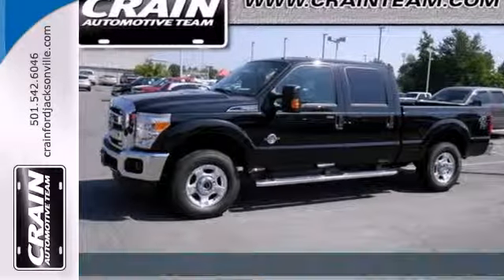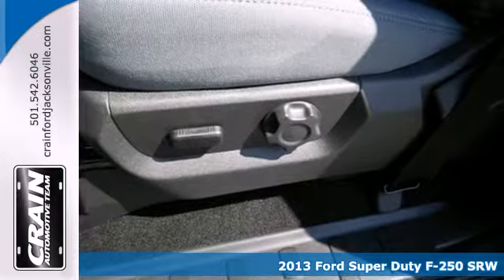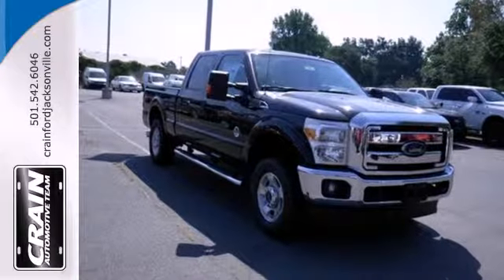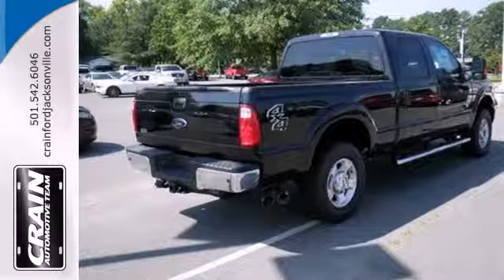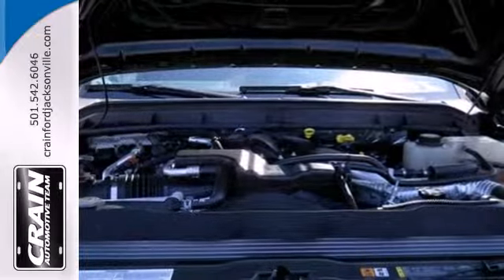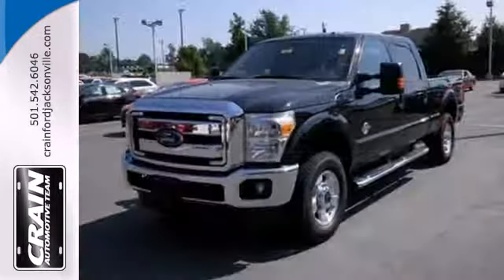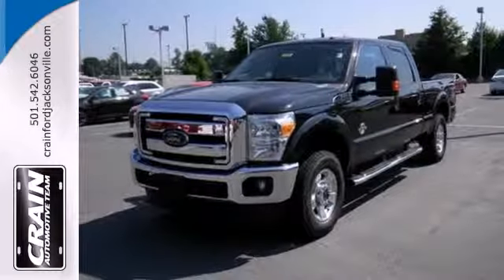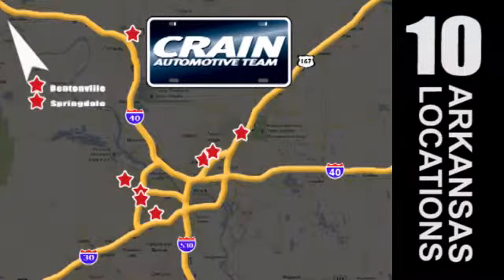2013 Ford Super Duty F-250 SRW Little Rock AR Jacksonville, AR 3JT1934 - SOLD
Year: 2013
Make: Ford
Model: Super Duty F-250 SRW
Trim: Lariat
Engine: 6.2L SOHC 16-valve EFI NA V8 flex-fuel engine
Transmission: Automatic
Color: Tuxedo Black Metallic
Interior: STEEL CLOTH
Stock #: 3JT1934

Address:
1800 School Drive